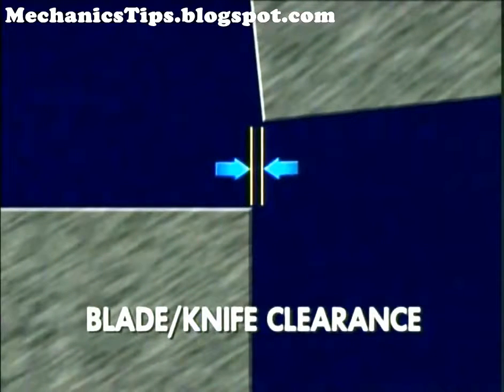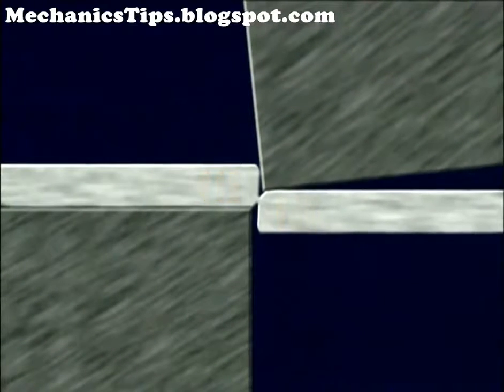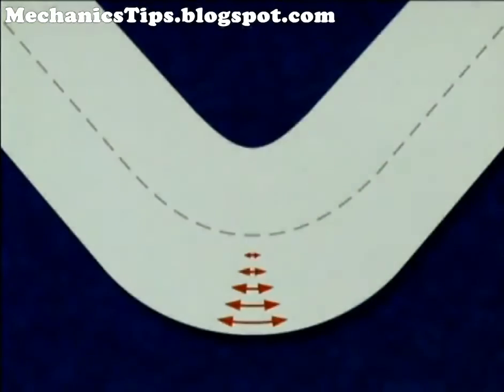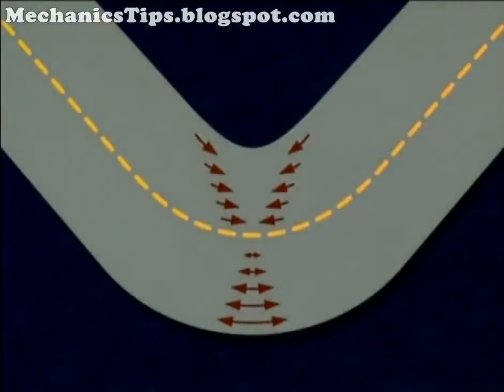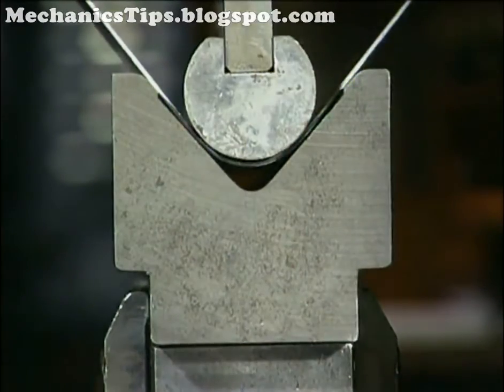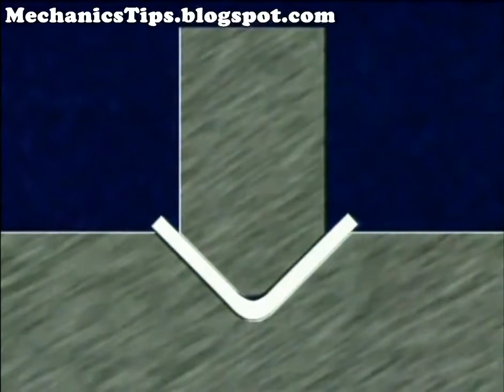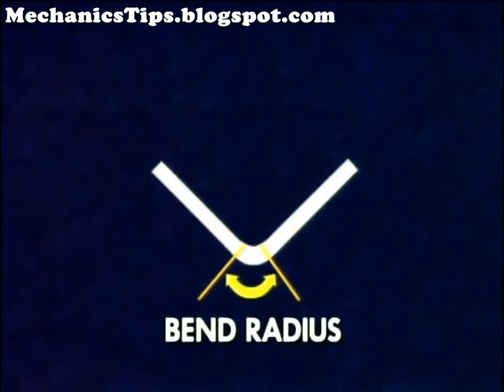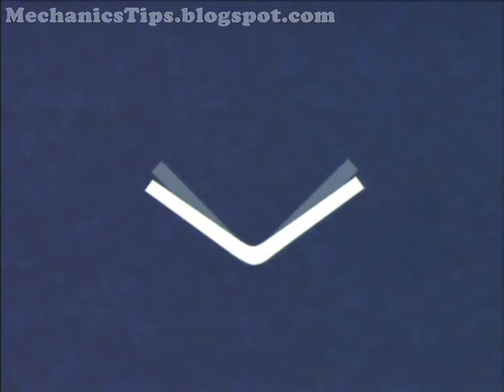Operations of shearing and bending sheet metals